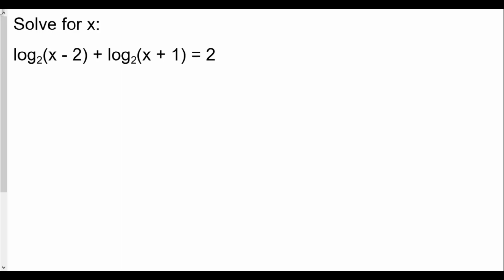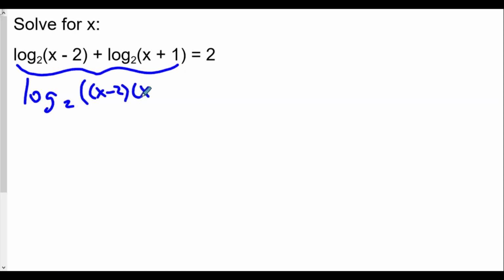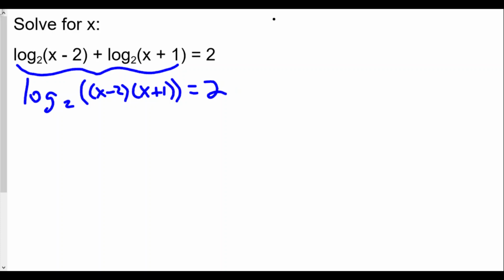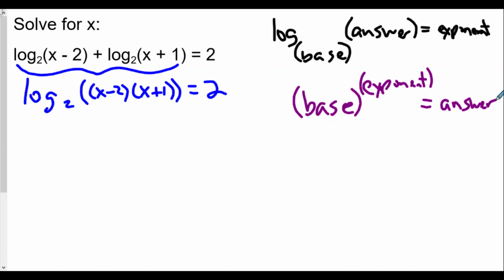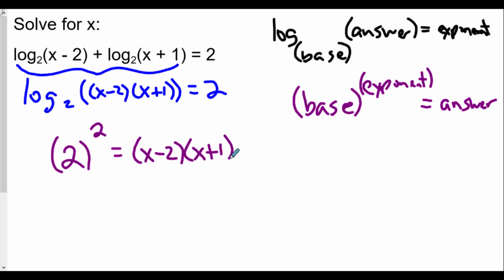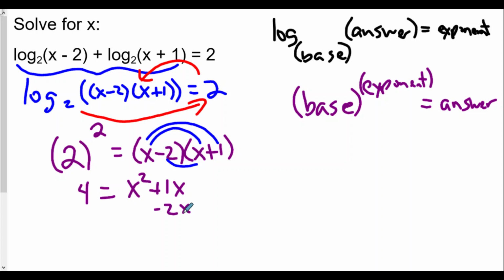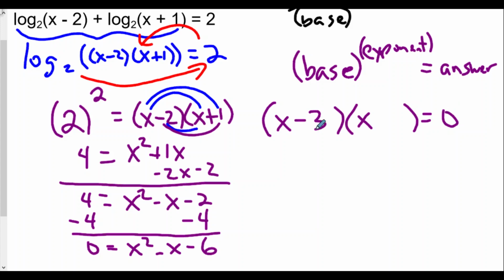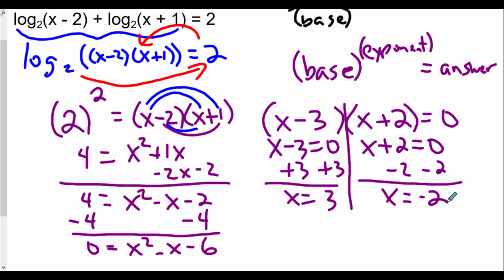MRS22 Spring 2022 Quiz #2 Review Part 2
In this video we are solving a log equation that requires us to combine 2 logs using the product rule, and then convert the resulting log equation into an exponential equation.